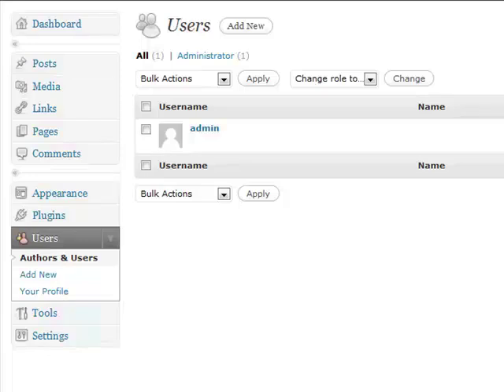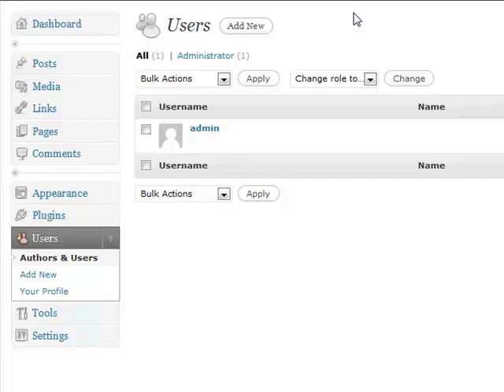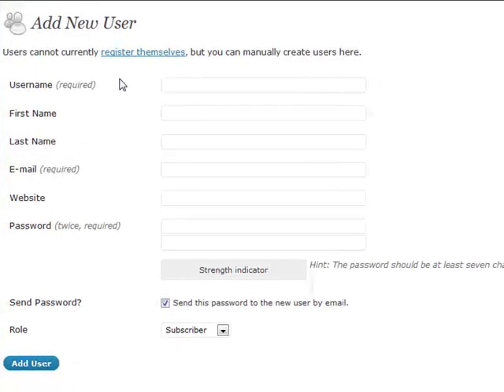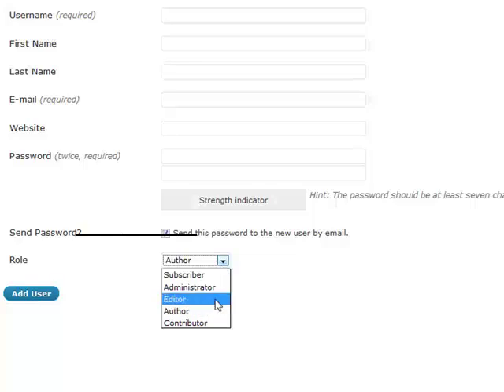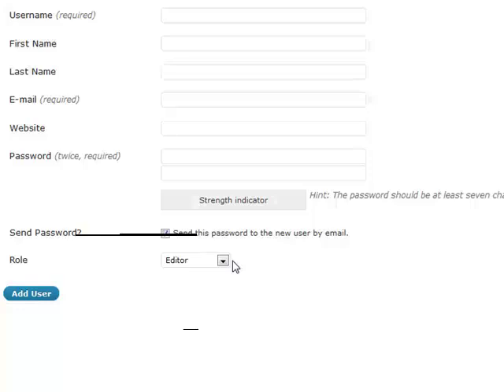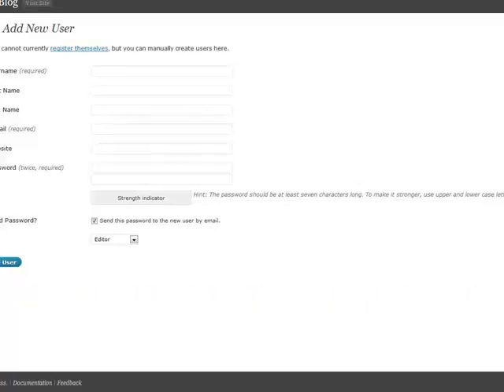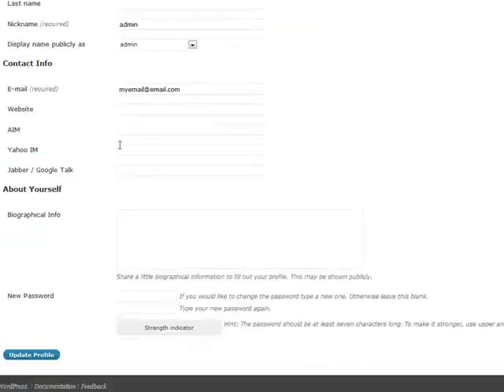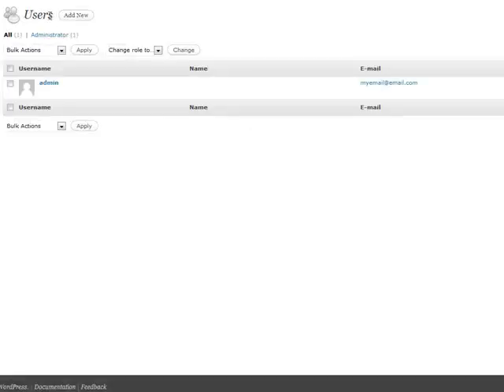How to Manage User Roles in WordPress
- differentiate user roles in your WordPress blog. Especially important if you have other authors on your blog and if your blog is more business oriented.